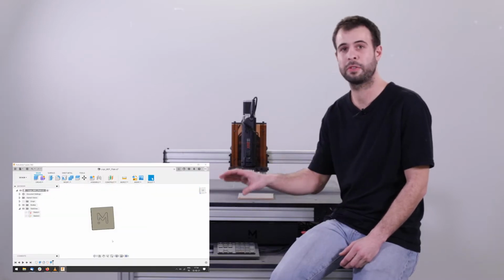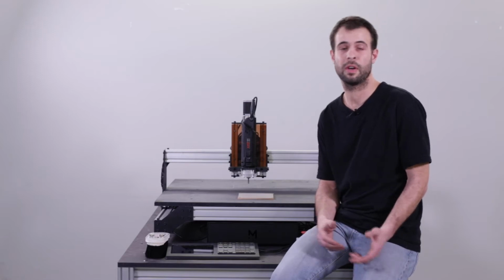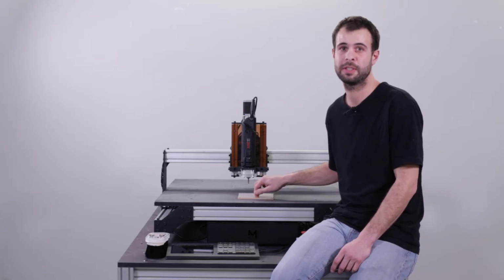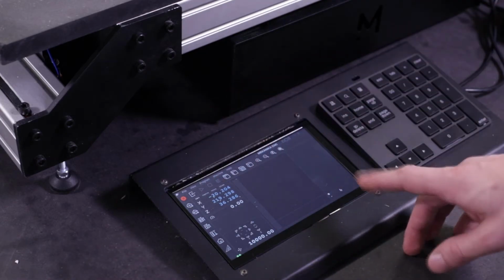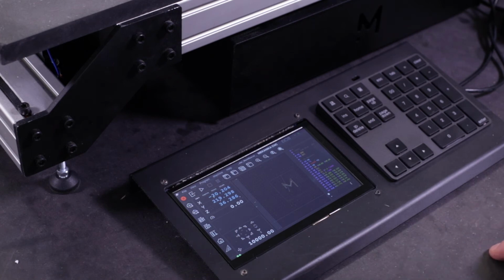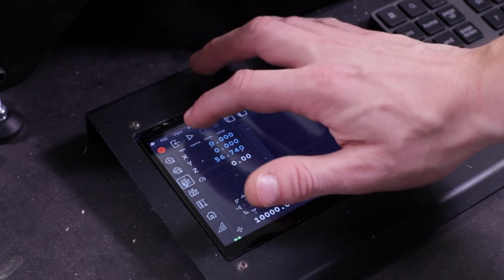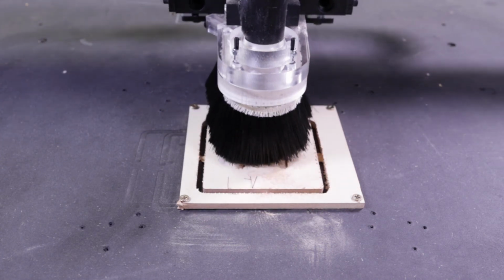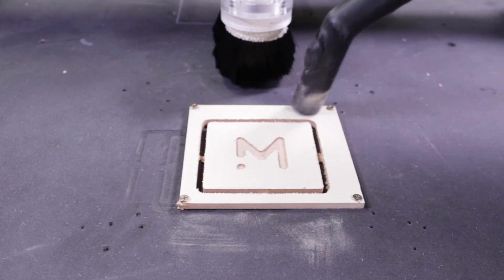Evo CNC Workflow